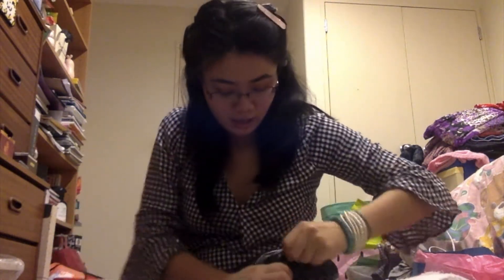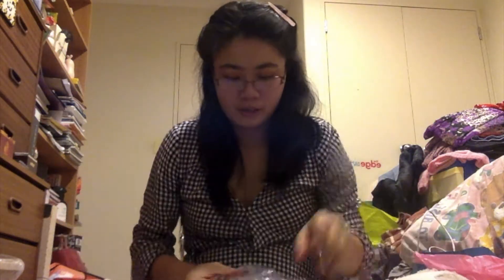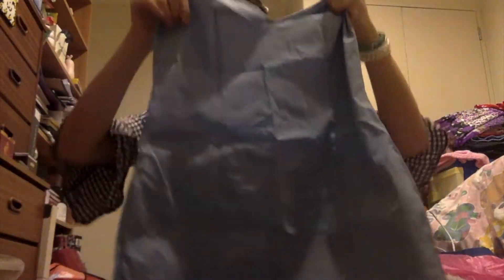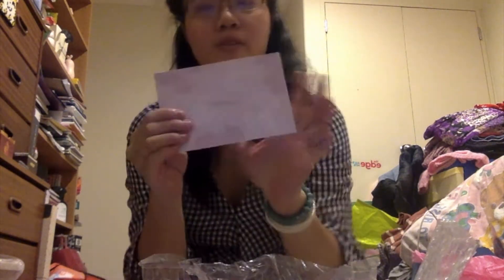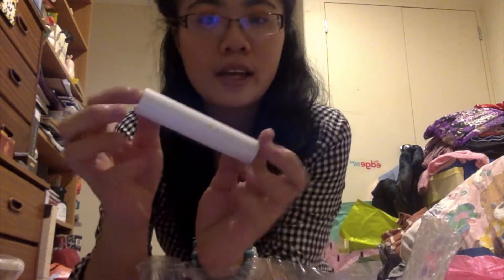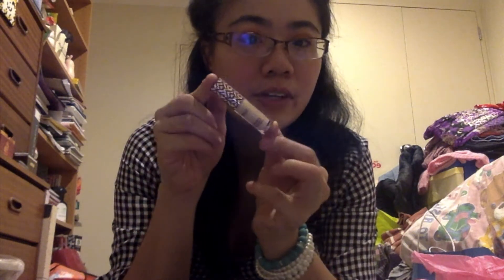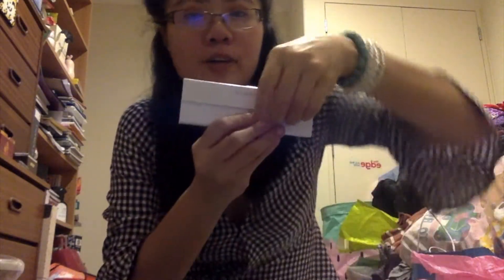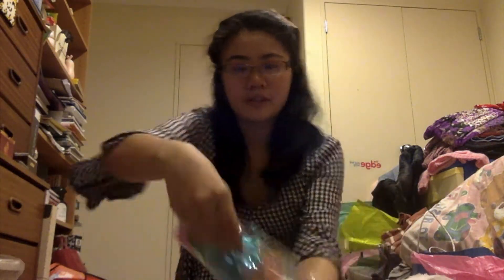UNBOXING HAUL 2020~ URBANOUTFITTERS, WISH, SEPHORA & COLOURPOP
For today's video I'm uploading an unboxing of some items I picked out. I hope you enjoy, thank you so much for clicking on this video and supporting my channel.

I'm so grateful for every single one of you guys for supporting me and my channel and being apart of my youtube journey xx. Thank you so so much xx.

See you all in my next video xo.

much love
sheree xxx